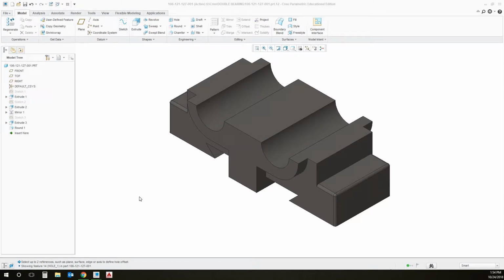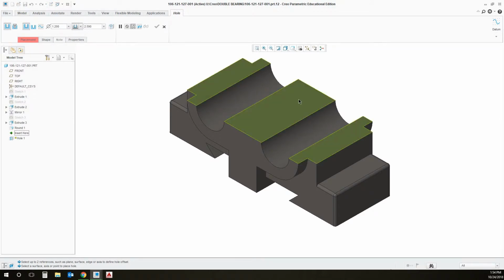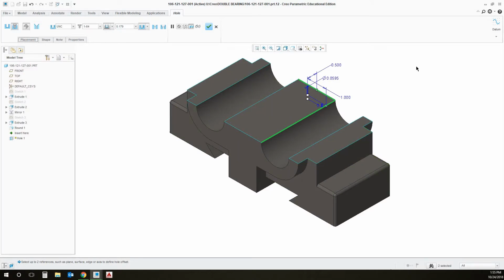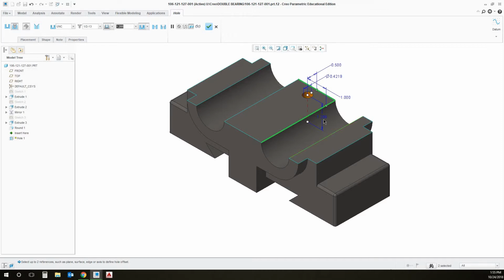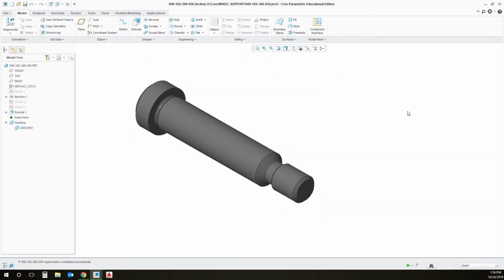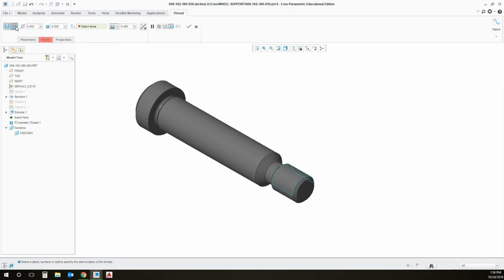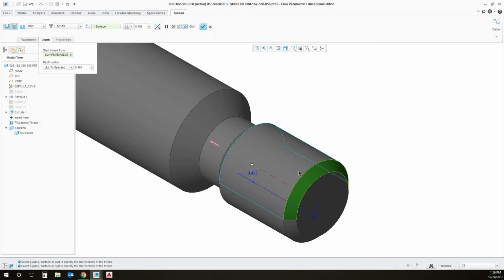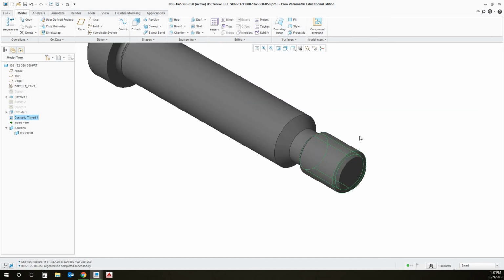Creating Cosmetic Threads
In this tutorial we will cover how to create cosmetic threads in Creo.